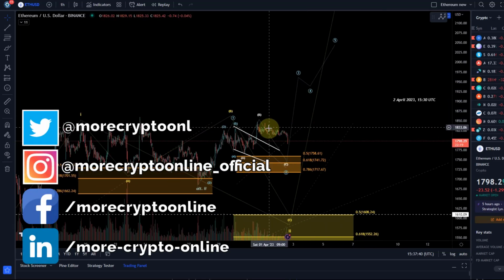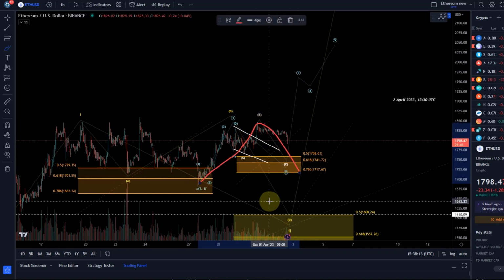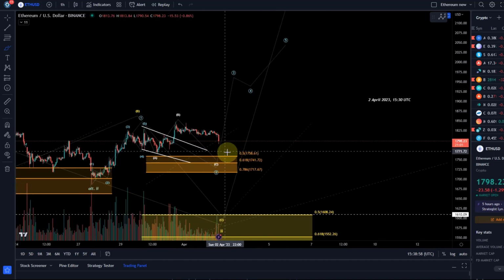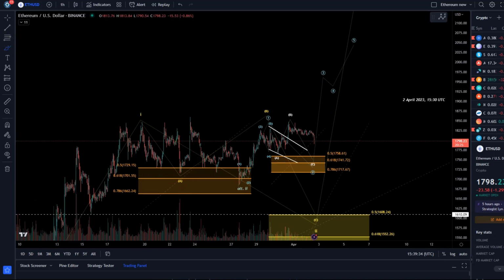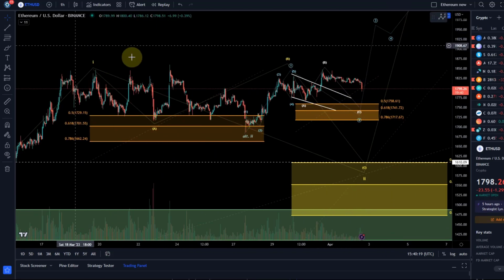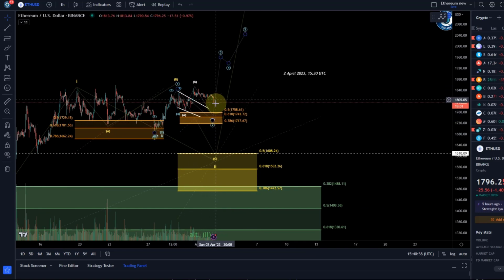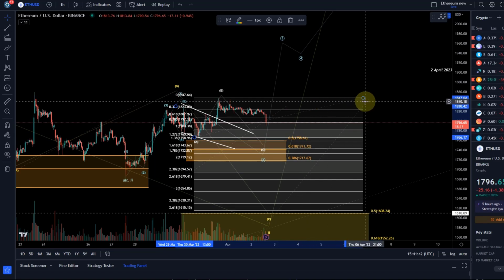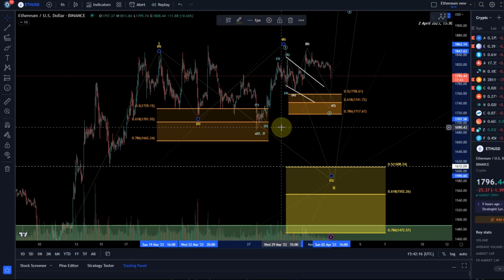Ethereum ETH Price News Today - Technical Analysis Update, Price Now! Elliott Wave Price Prediction!